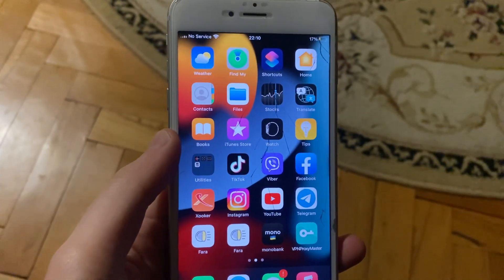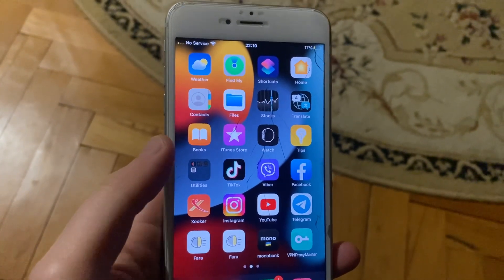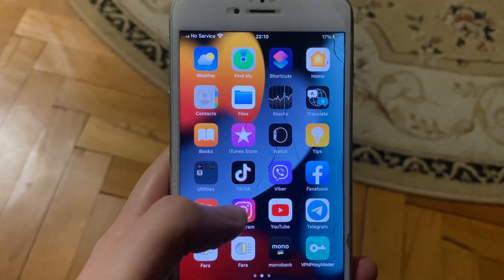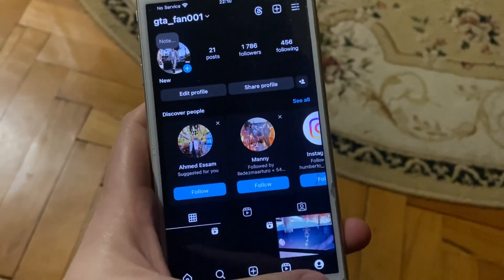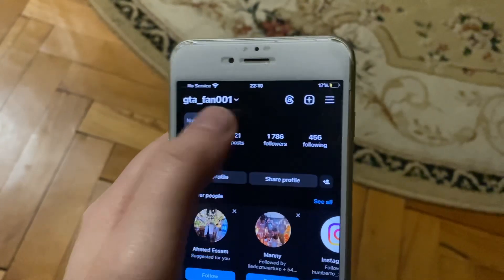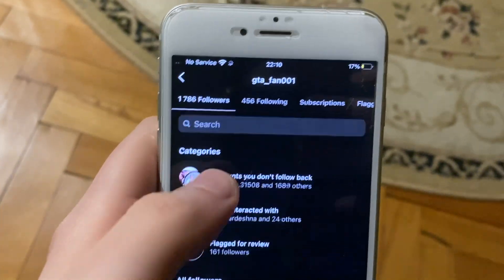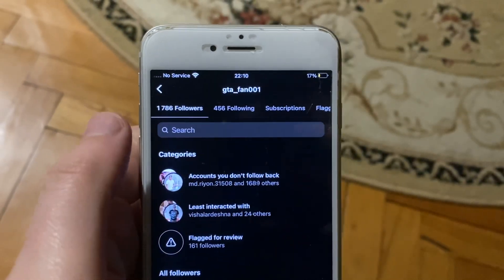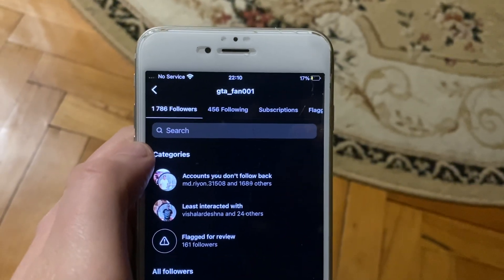Account You Don’t Follow Back On Instagram